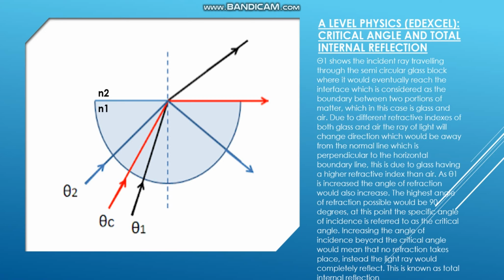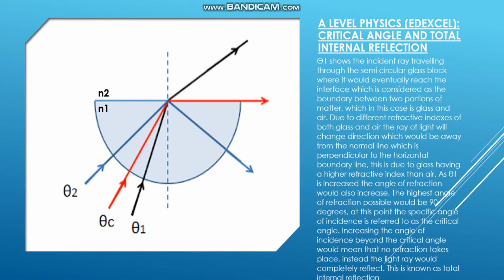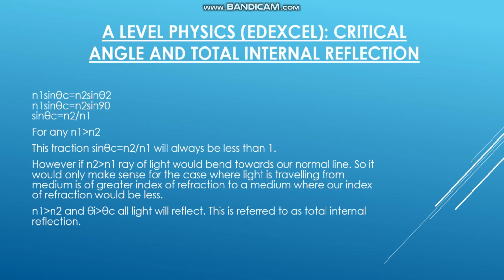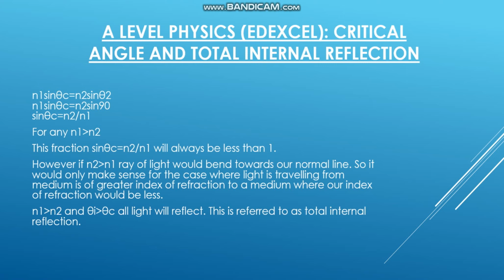A Level Physics (EDEXCEL): Critical Angle and Total Internal Reflection